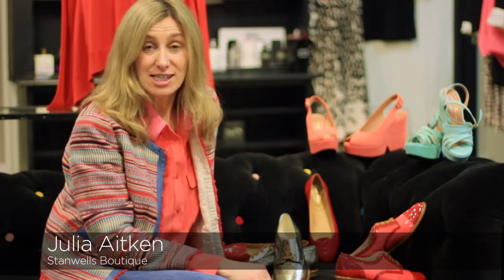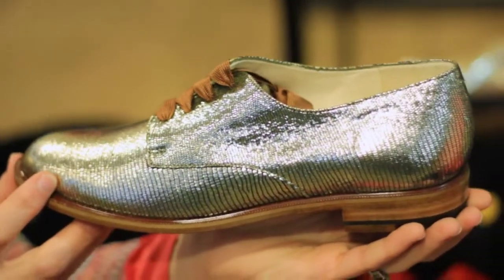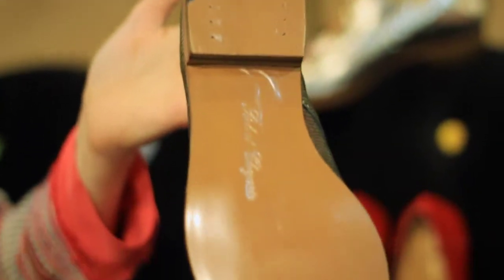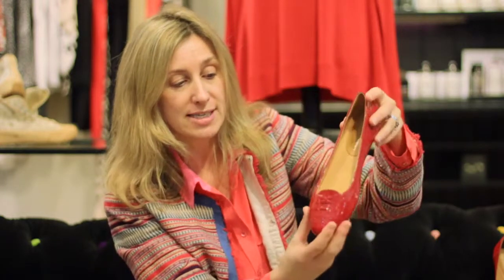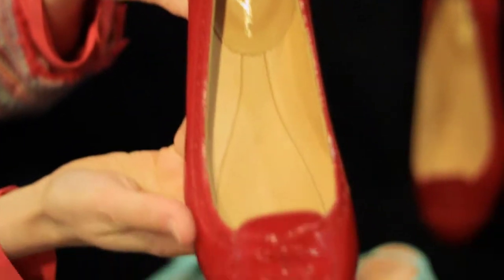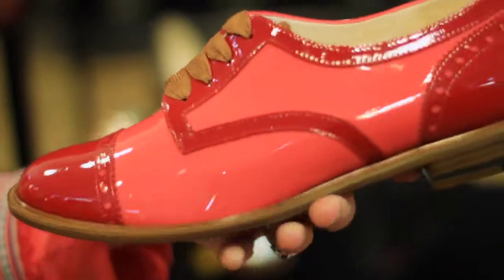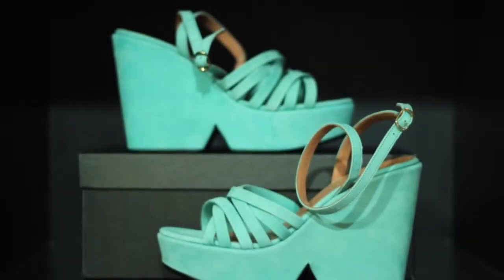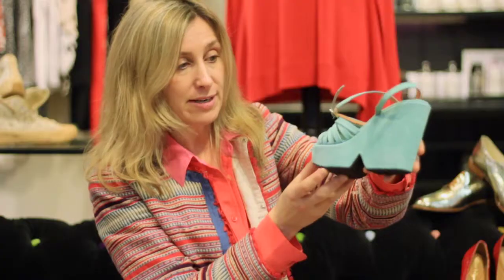Stanwells Boutique TV - 'Robert Clergerie' Spring 2012 collection with Julia Aitken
Welcome to Stanwells Boutique TV. This edition features the Spring collection of Robert Clergerie shoes including pastel wedges and colour-clash brogues.

To view the collection of Robert Clergerie shoes available at Stanwells,

We are a British based retailer of women's clothing, offering a stylish mix of designer and contemporary brands, and work in collaboration with the Elle Talent Launch Pad to support upcoming fashion designers.

We have stores in Westbourne, Bournemouth and Lymington, New Forest.